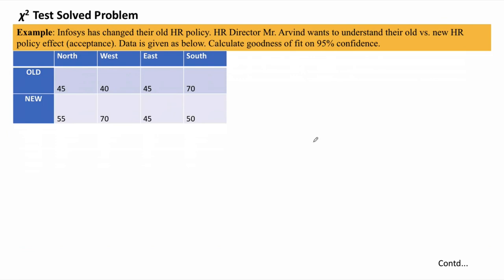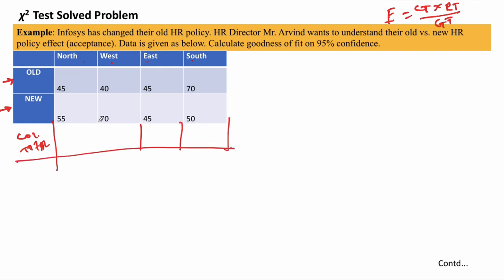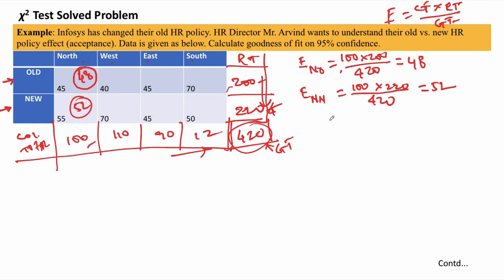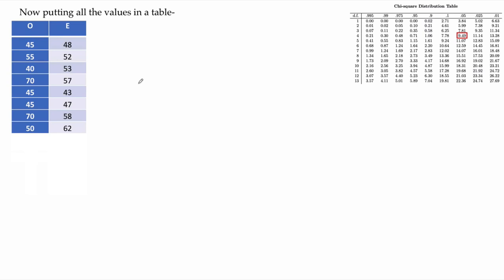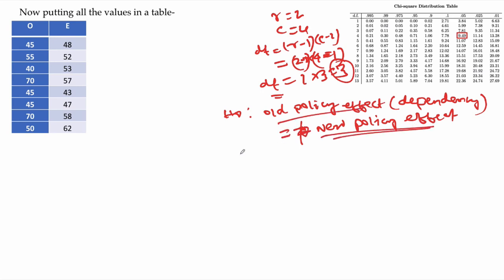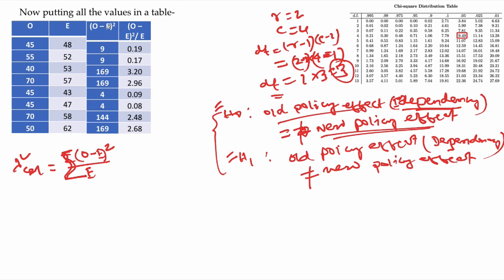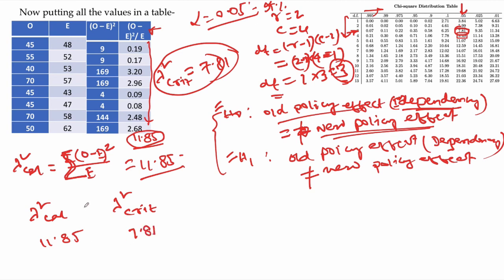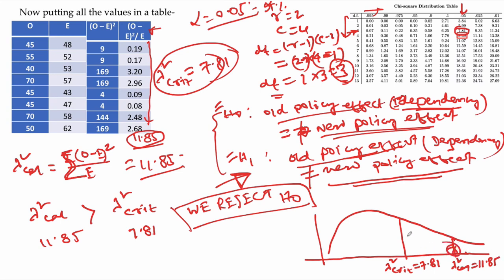CS4 Solved problem 1